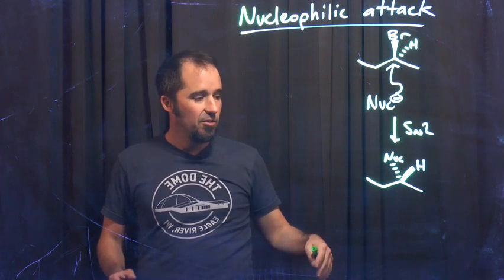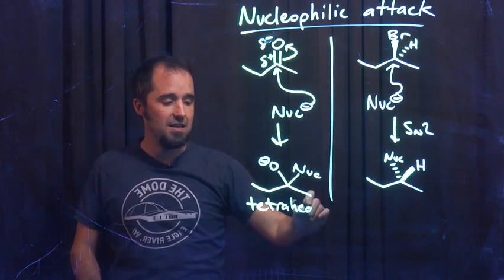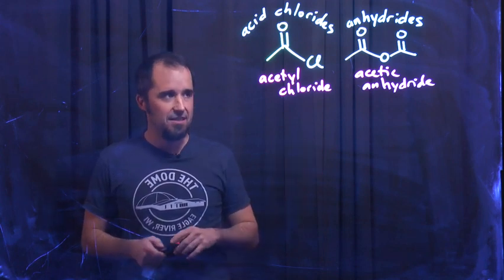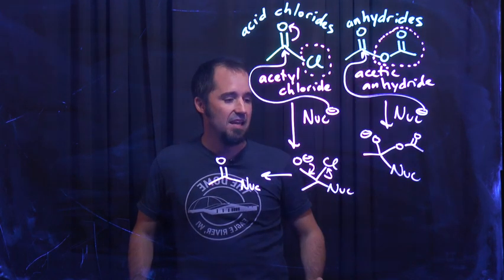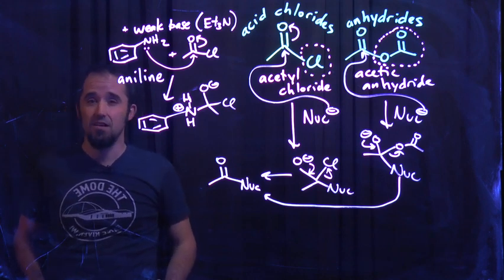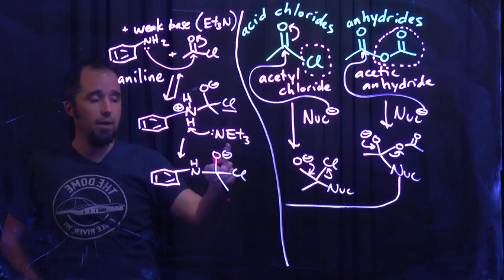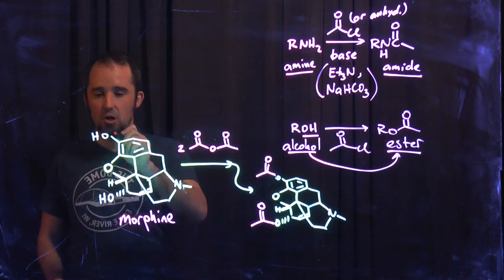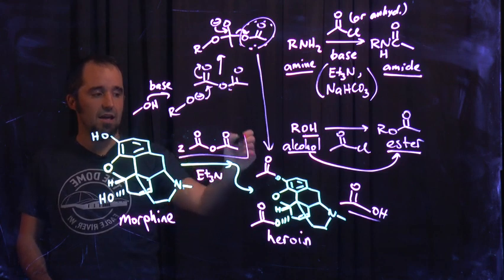252vid13 acid chlorides anhydrides